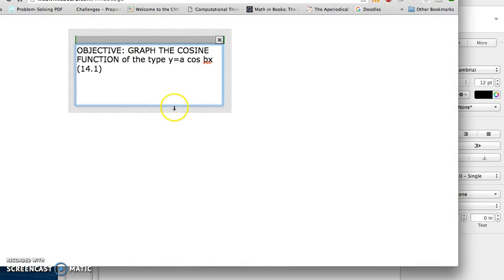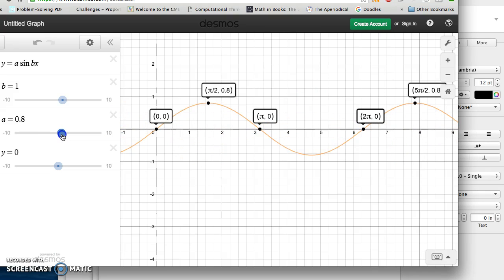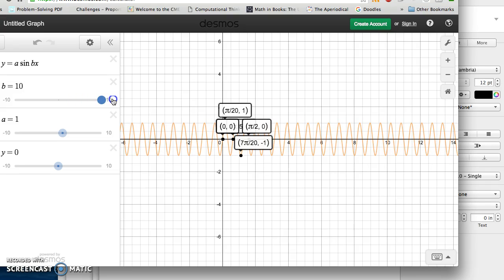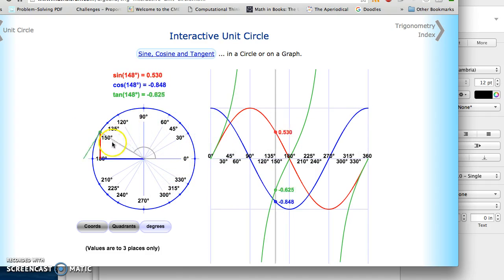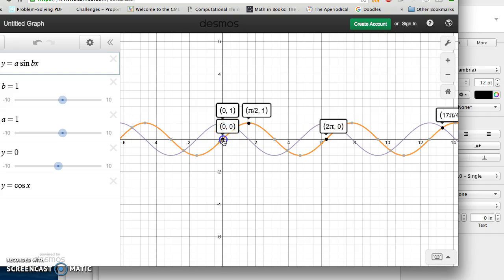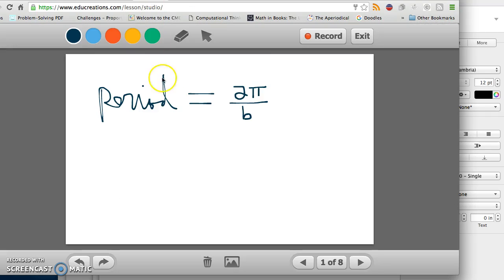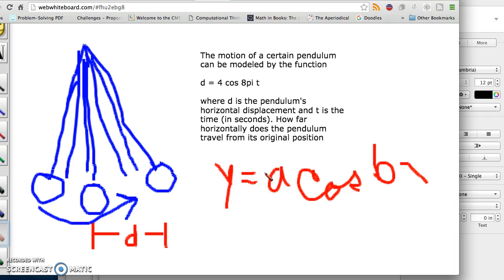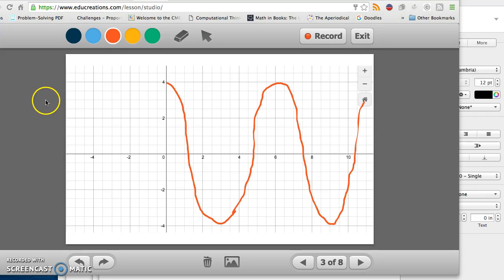14.1C Graphing Cosine Functions